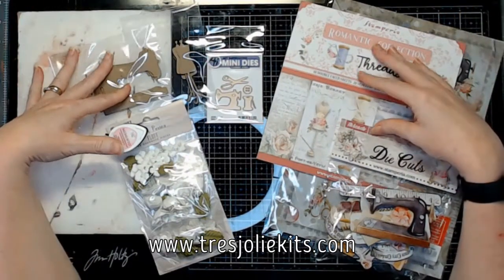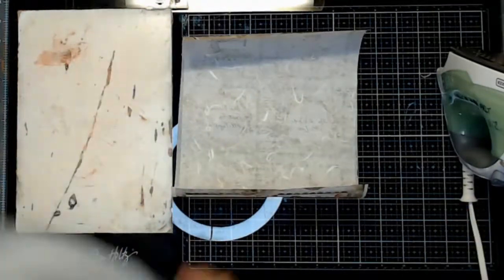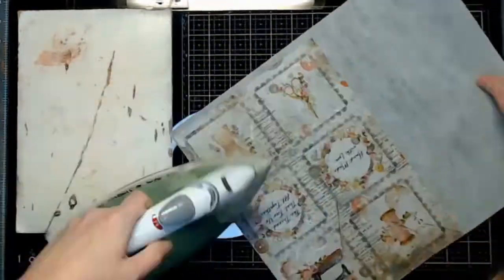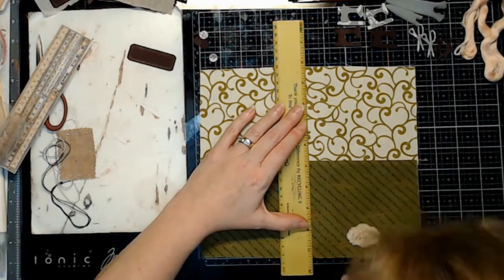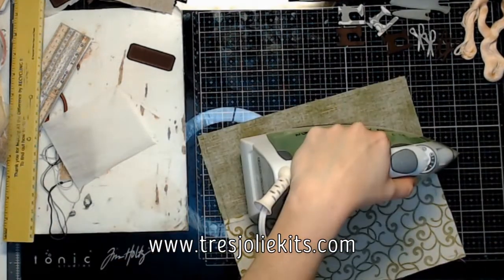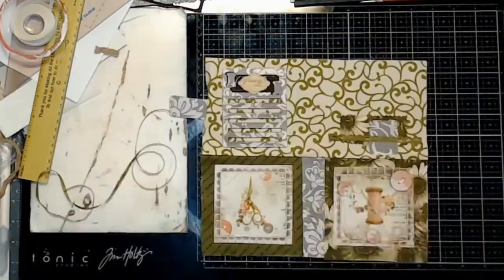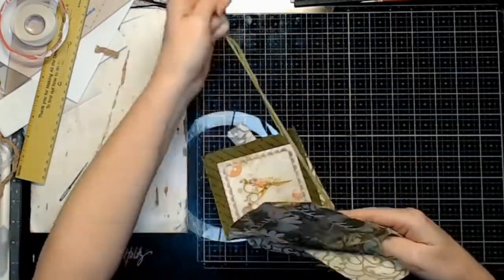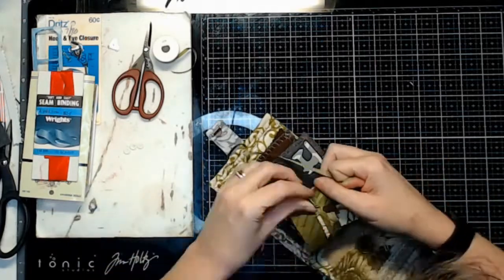Needlebook - March 2022 Cards, Tags, & More Kit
Hey, y’all! Welcome back to the Tres Jolie Channel!

This month’s Cards, Tags, & More Kit has the fabulous Stamperia “Threads” collection, and I couldn’t help but want to build on that sewing theme by making a needlebook (even if I do have to sew really slow to get it “right”)!

I know I normally try to stay with using the kit only or mostly for my first project of the month, but sometimes inspiration just strikes, and you have to go with it! And don’t think you have to go out and buy fabric—think of what you have around your house. Do you have some old pillowcases you could re-purpose? An old shirt you no longer wear? Use what you have! This doesn't use a lot of fabric, about 1/4 yard for the base construction--a standard pillowcase (20"x26") would actually provide twice as much fabric as you need (overall, the fabric is approx. 12"x30" + any small bits you may want to add).

Get your own Tres Jolie Scrapbooking Kit and check out our Mixed Media Kit and Cards, Tags & More Kit here: